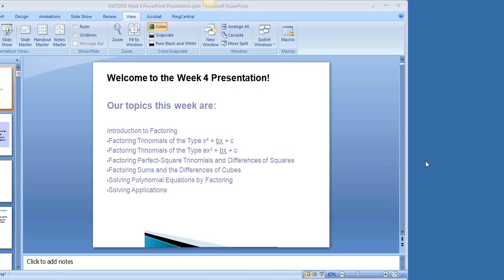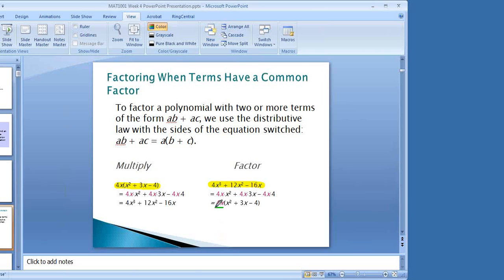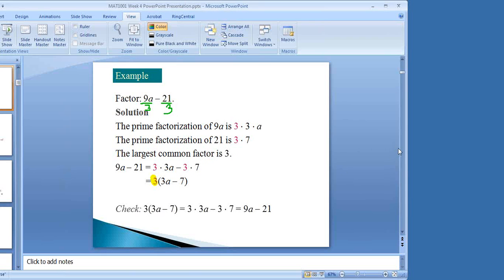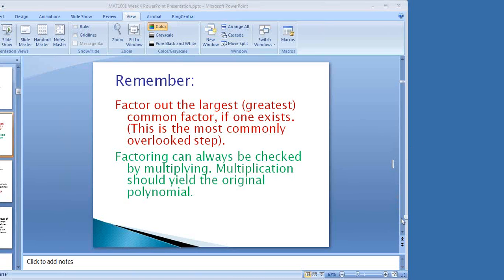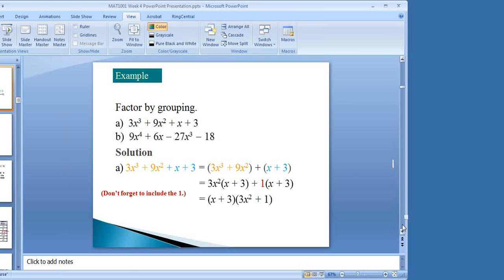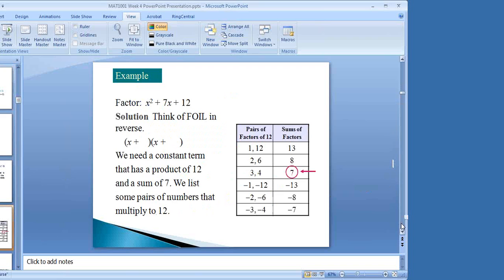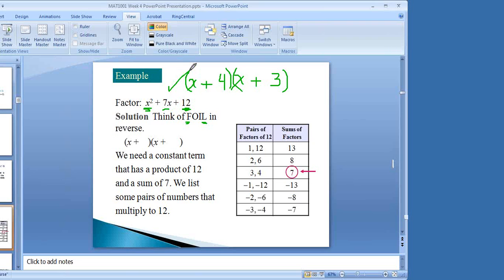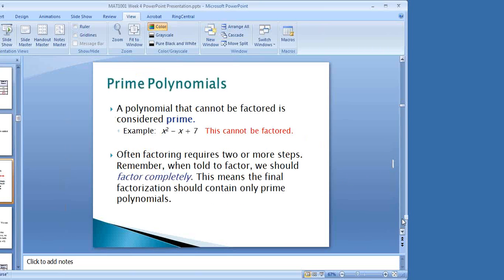MAT1001 Factoring Introduction